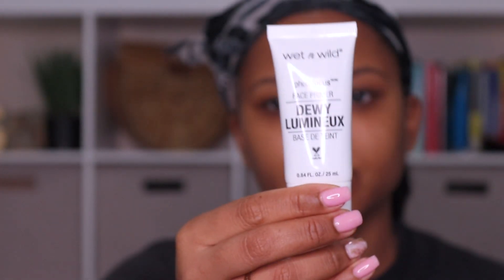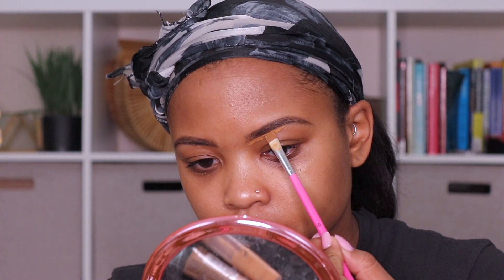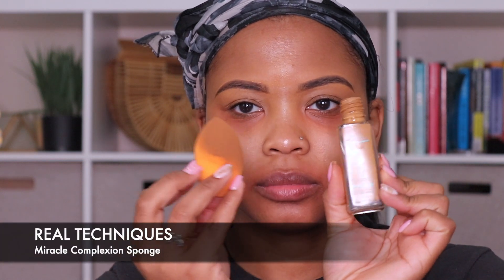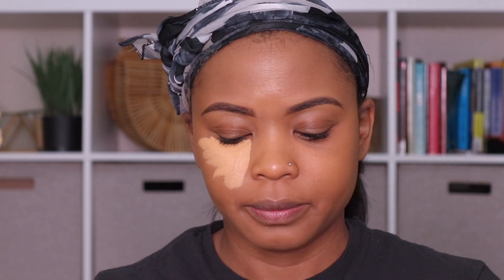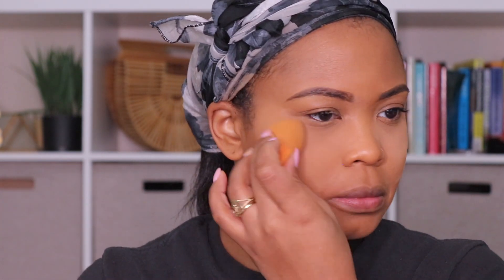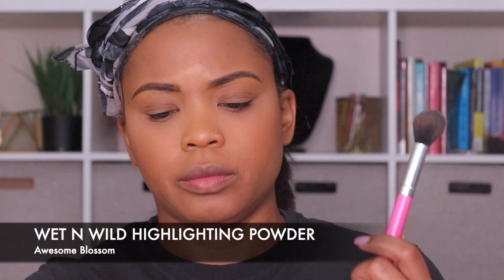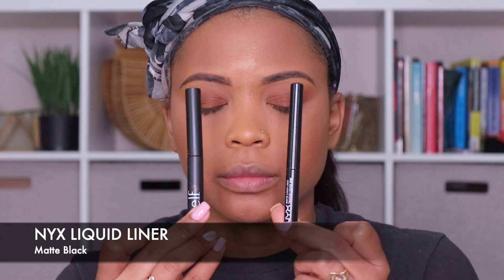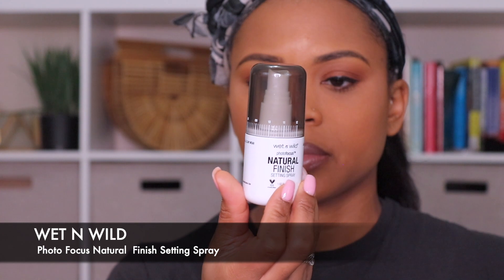DRUGSTORE MAKEUP LOOK | SIMPLE EVERYDAY LOOK | BEGINNER FRIENDLY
Hey Loves! I wanted to share with you a simple look using "drugstore" makeup. This simple, natural, look is perfect for everyday wear.

Products Used:
~Wet n Wild Photofocus Dewy Primer (Wal-Mart)
~Wet n Wild Micro brow Pencil- Brunette (Walgreens)
~ LA Girl Color Correct- Orange (local BSS)
~Maybelline Fit Me Foundation- 334 Warm Sun (Wal-Mart)
~Maybelline Fit Me Concealer- 30 (Wal- Mart) Alternatives: LA Girl, Maybelline Master Conceal
~Black Opal Setting Powder- 06 Neutral Light (Wal-Mart)
~Black Radiance Toasted Almond Blush (Walgreens) Alternative: Maybelline Fit Me Wine
~Wet n Wild Highlight- Awesome Blossom, Golden Flower Crown (Wal-Mart)
~NYX Liquid Liner- Black (Wal-Mart) Alternative: Elf Liquid Liner (Wal-Mart)
~Maybelline The Colossal Volume Express Mascara (Wal-Mart)
~Wet n Wild Photofocus Natural Finish Setting Spray (Walgreens)

Blowout/Silkpress by Janay Mickles

Personal Instagram: @_tiffany.yvette
Custom Wigs by Me: @beauty.unraveled
My Shoetique: @beautyandgraceshoetique